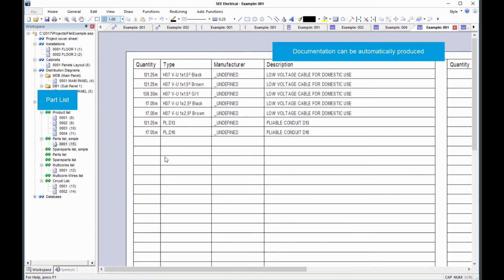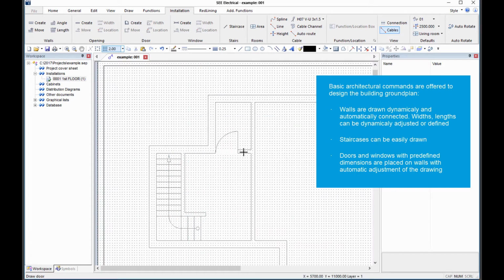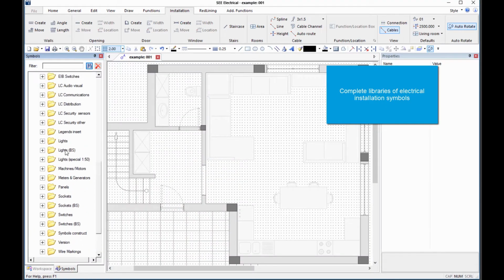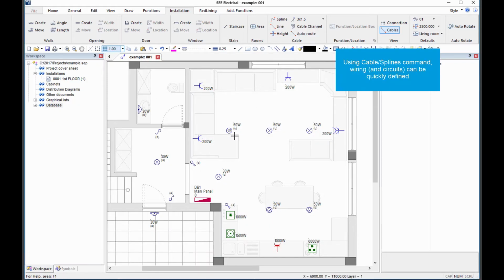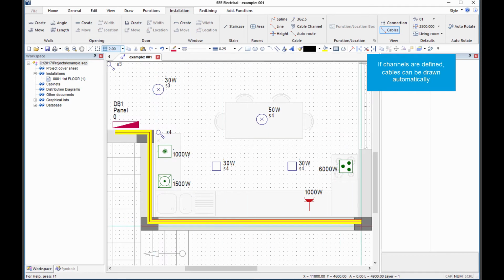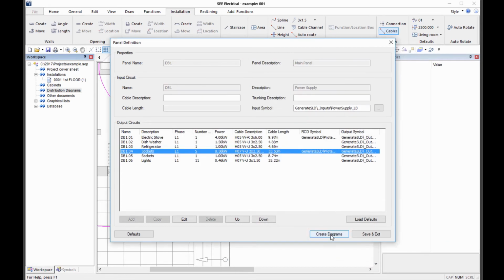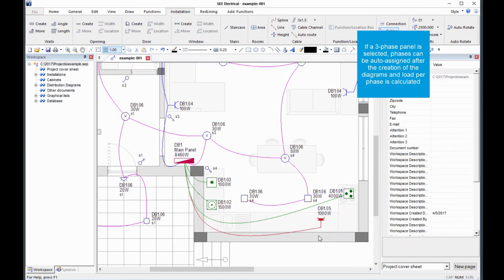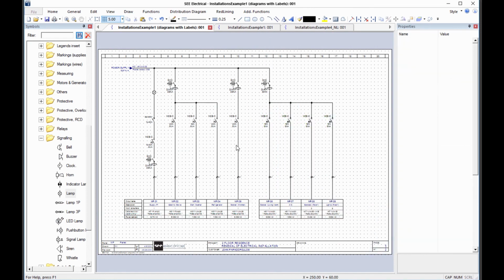SEE Electrical Building+ Overview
See Electrical Building+ V8R2 is the latest release of IGE+XAO Building package designed to allow quick and accurate electrical plans to be created and documented. Featuring essential tools for designing everything from the building layout to the distribution boards and cabling. Set the IP ratings, cable types, installation heights and quickly produce the distribution diagrams and bills of material to complete the job.